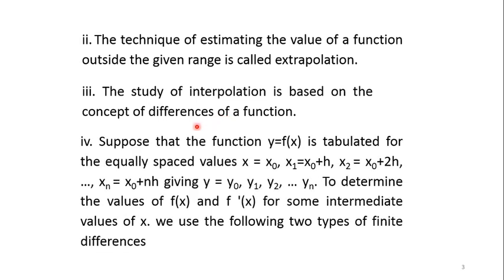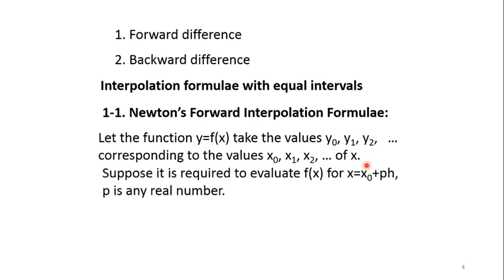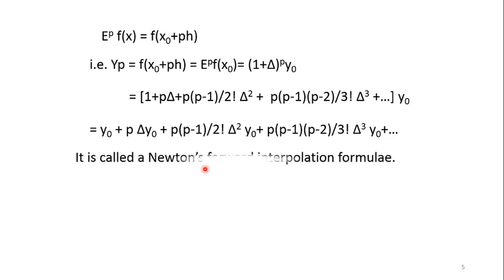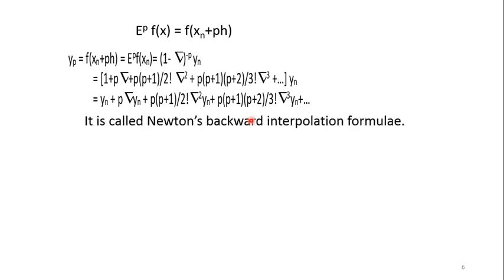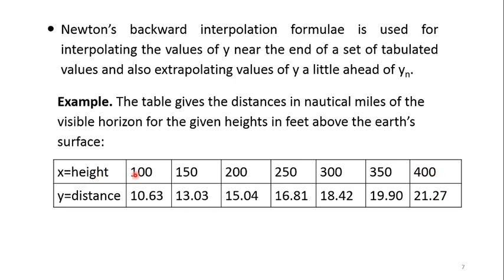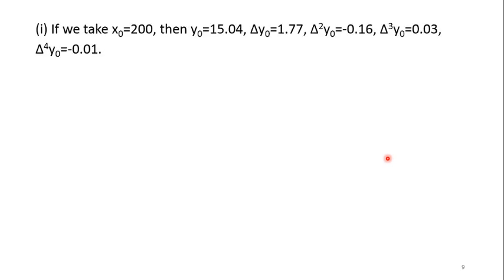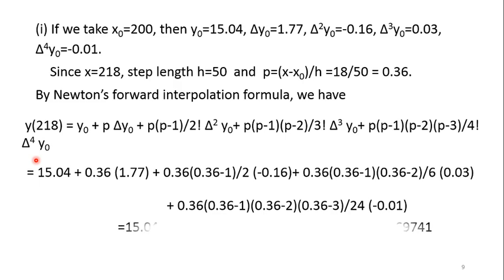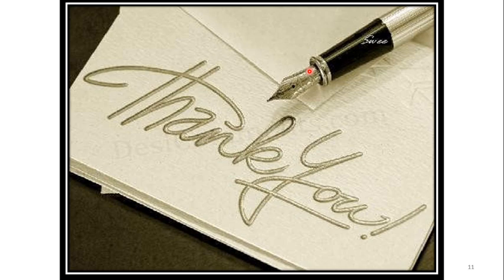Numerical Methods-I Lect 6